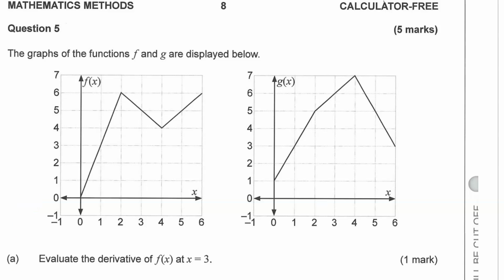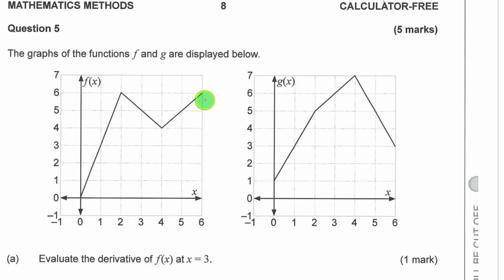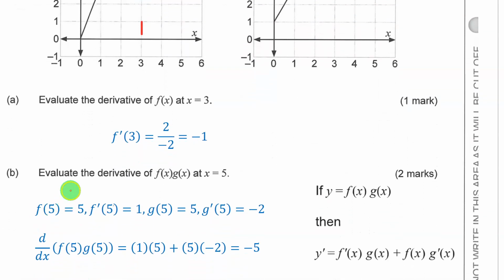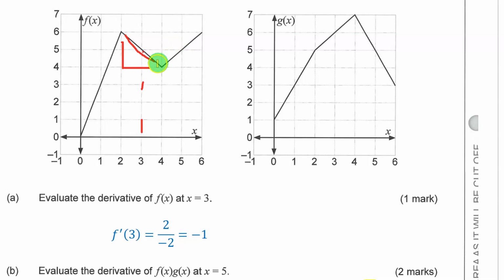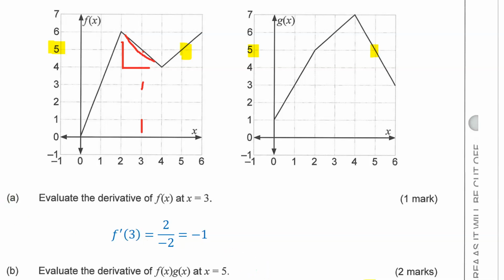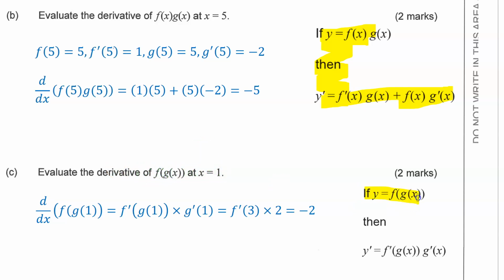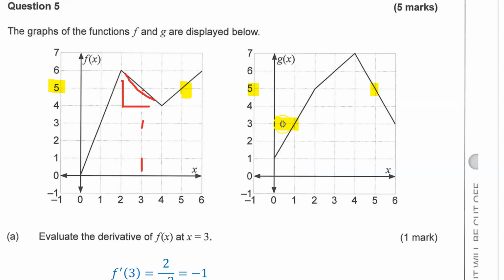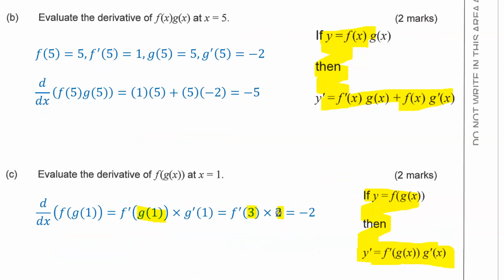Question 5, 2020 WACE Mathematics Methods Exam Solutions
A quick five marks on differentiation rules, but poorly answered by the 2020 cohoert - the mean student score on this question was 49%.